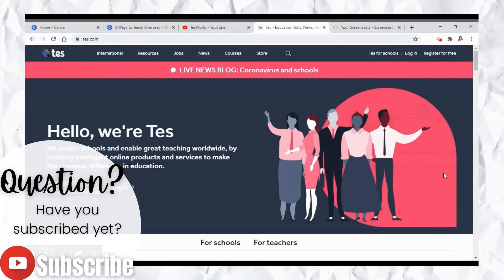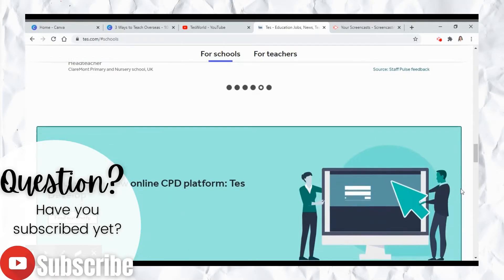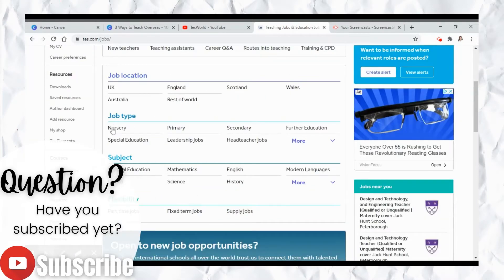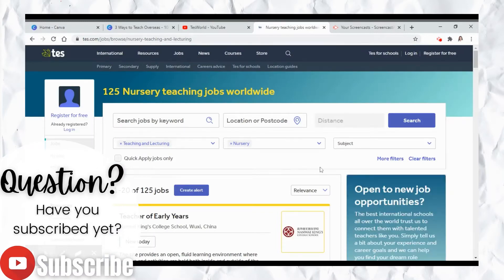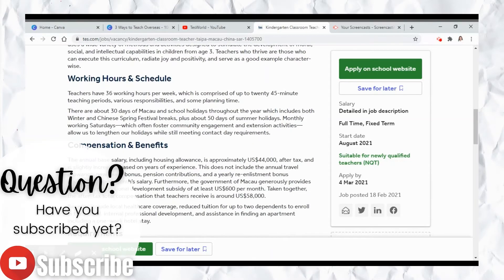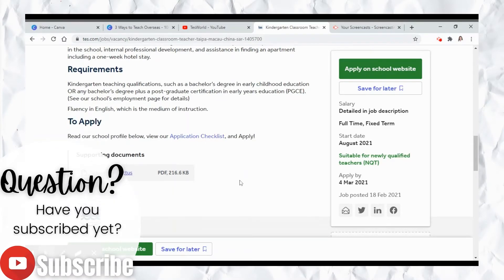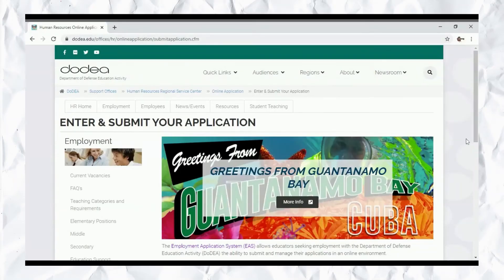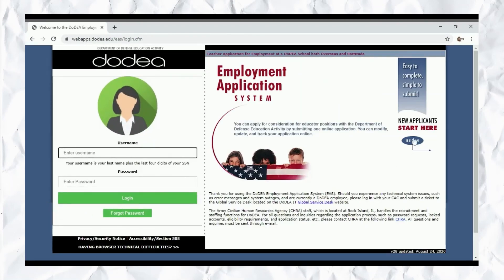How to Get a Job Teaching in England | American Living in the UK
♡Teach Abroad♡ Since I left the America and landed my dream job teaching aboard in England, I thought I'd share some tips to help you get a job teaching in the UK as well!

⚫Facebook: Miss D. Gunn ♡page♡

 ♡♡♡♡♡♡ BUSINESS INFO. ♡♡♡♡♡♡